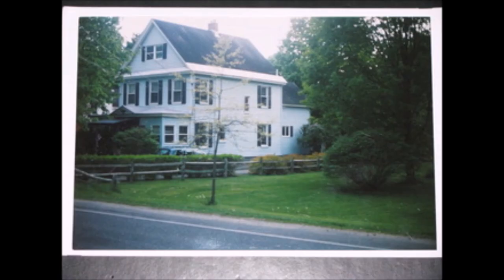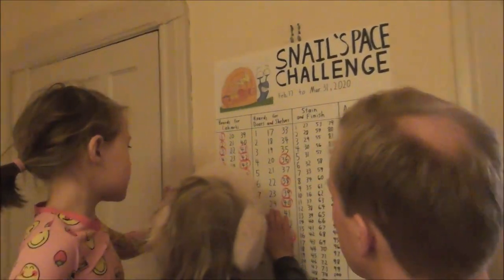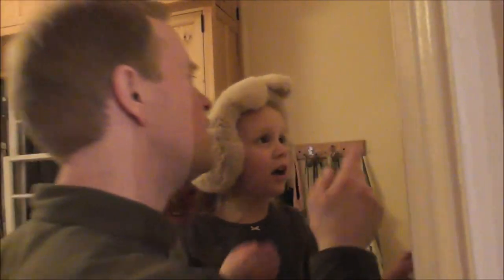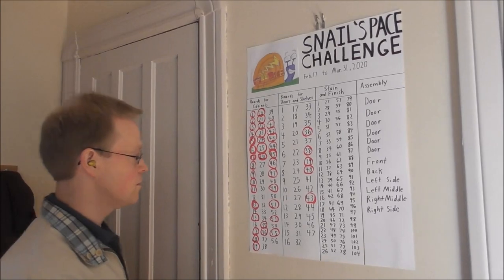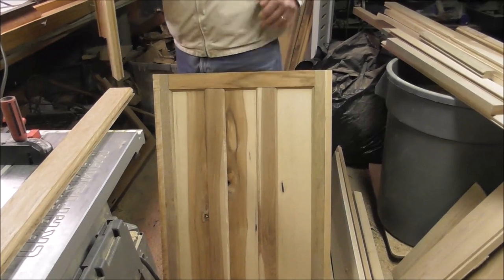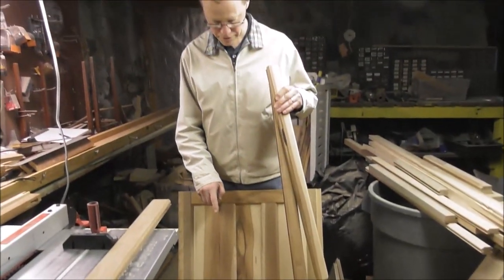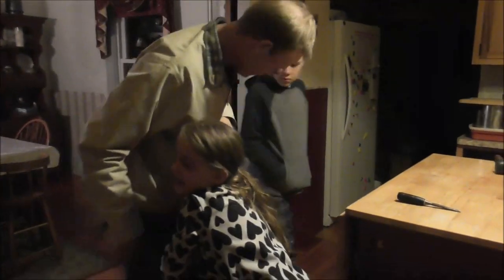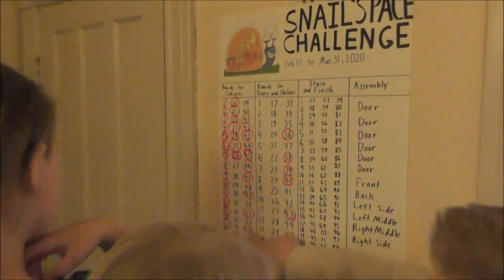Snail's Pace Challenge 2020 | Week 5 | A Major Set-Back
Sometimes, despite are best attempts, mistakes are made. This week had one of those mistakes which cause a major set-back to the project. However, we are pressing on and am hoping to finish by March 31st!!!